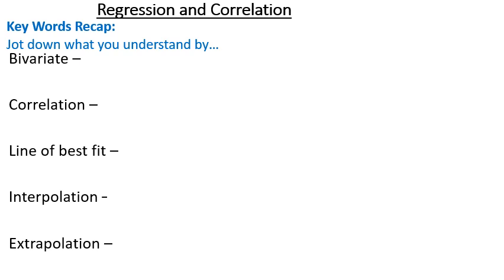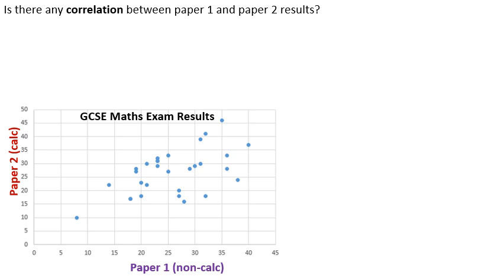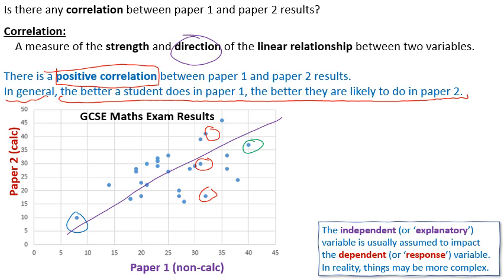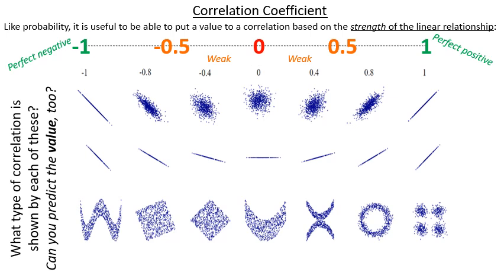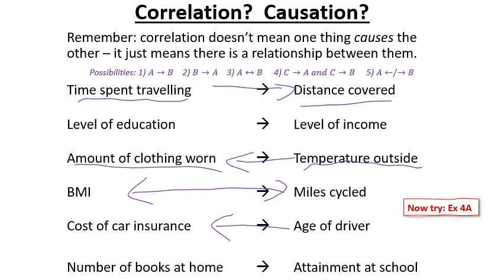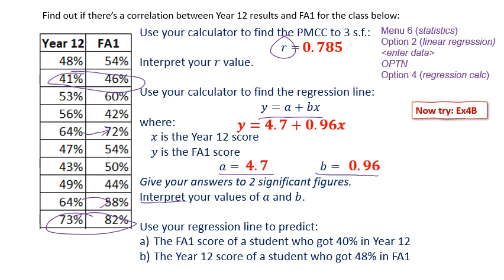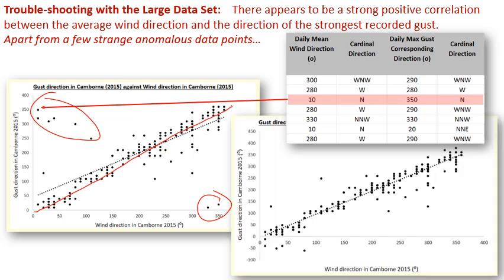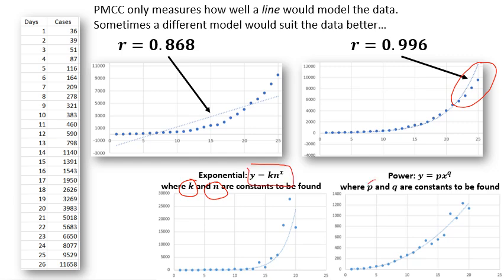FT005 Intro to Correlation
Introduction to correlation, including calculating the correlation coefficient and the parameters of a regression line for bivariate data. Correlation vs Causation, and a look ahead at year 2 content (significance testing, and non-linear data).